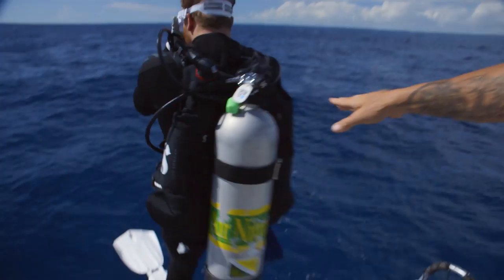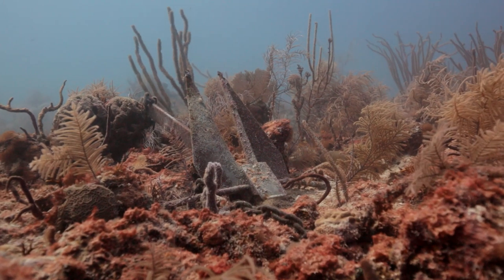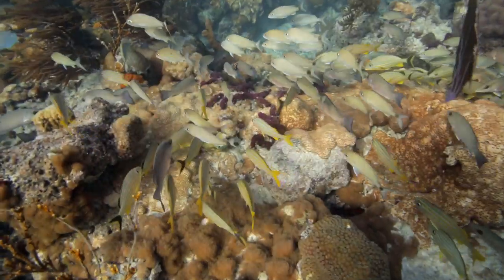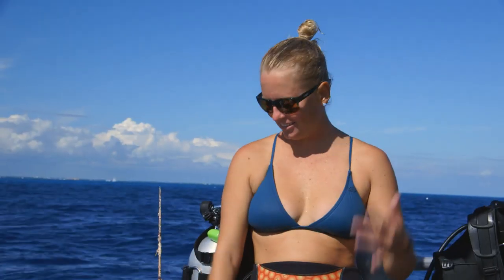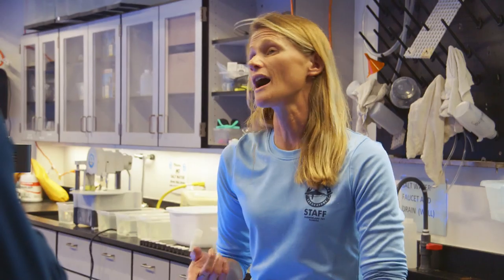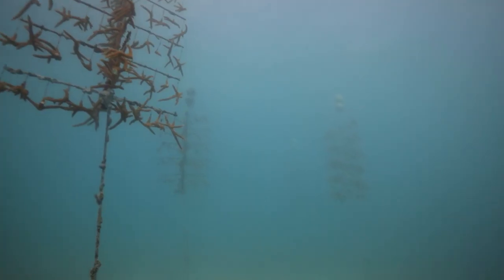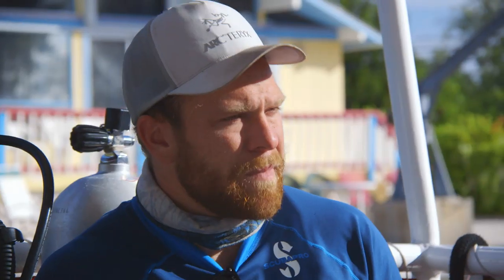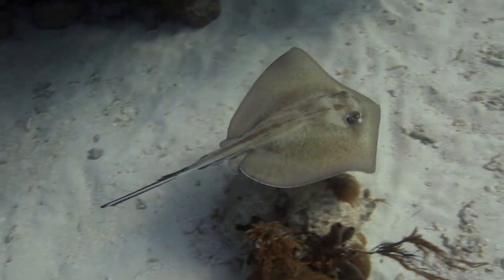Coral Reef Revival in Florida Keys National Marine Sanctuary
Colton and Jack are revitalizing coral reefs in the Florida Keys and learn how to replace reefs that have been decimated by climate change and diseases. In this episode, the guys team up with eco-defender Sarah Hamlyn - a Coral Reef Restoration Technician - who is helping scientist come up with ways to grow coral in warm and acidic waters. The coral reef Colton and Jack are attempting to revitalize was once thriving. However, in today's climate, only about 10% of the reef is active and living. This is alarming because 1/4 of all marine life lives on or near reef schools.

Rock the Park is an Emmy award-winning adventure series seen every Saturday on ABC featuring our national parks and other public lands across America and the world. Now in its 6th season, Jack Steward and Colton Smith go off the beaten path to explore magnificent landscapes, incredible wildlife and all the exciting ways to immerse yourself in and around nature. Whether it’s swimming with sea turtles, climbing to the top of a volcano or repelling into a glacier, Jack and Colton are living life to the fullest and inspiring others to do the same.

Join Jack and Colton every week as they post new episodes and new adventures.  Go behind the scenes of their hit TV series with Jack’s YouTube series – The Pursuit is Happiness and tune into helpful hacks and how-to’s to make your outdoor adventures the best they can be.  And if there’s a park or wilderness you’d like to see or a question or comment for the guys, just leave it for Jack and Colton.